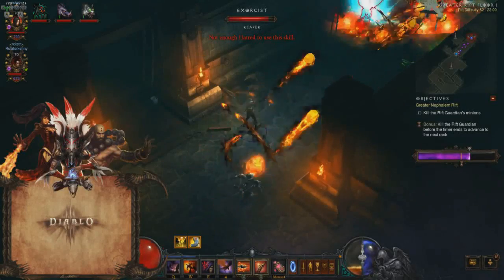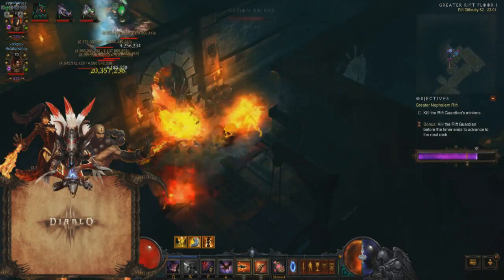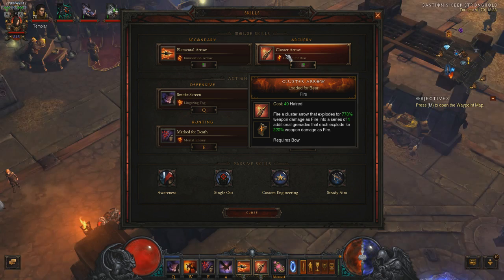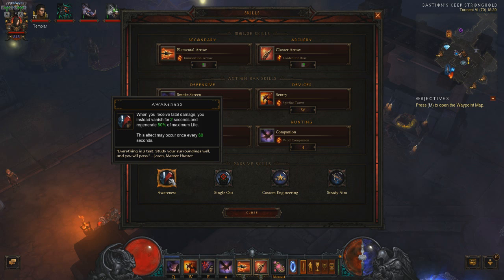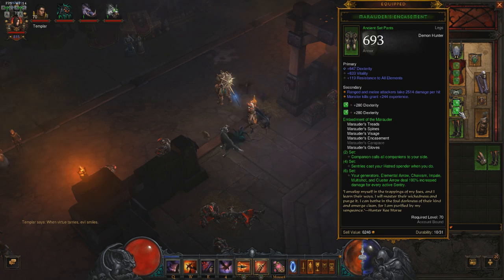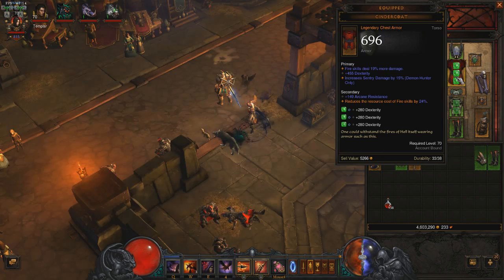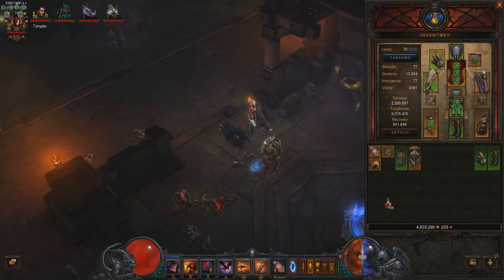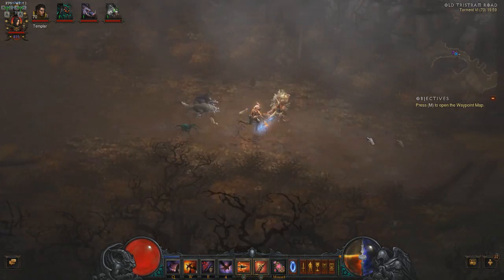Fire Krider Build Guide